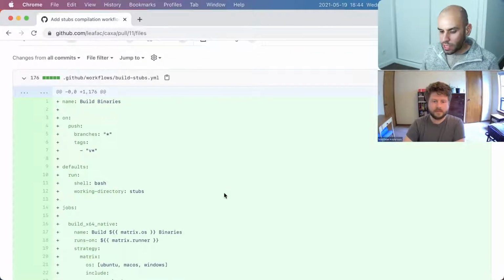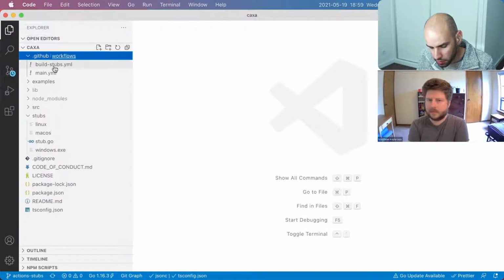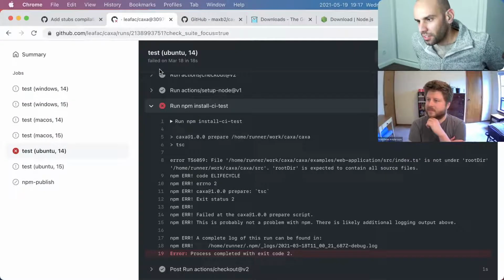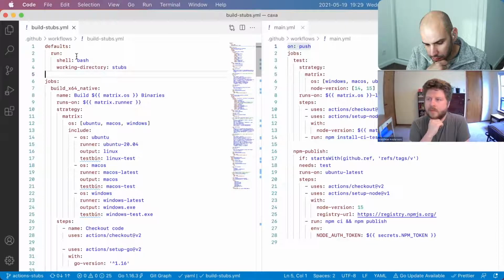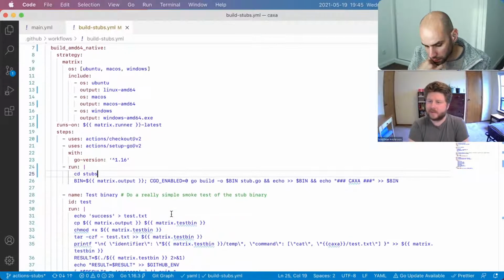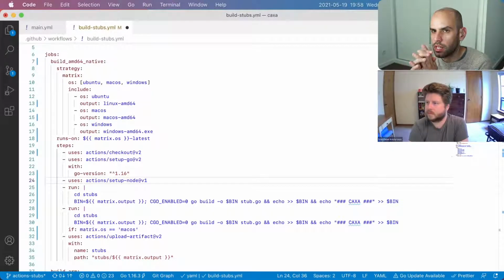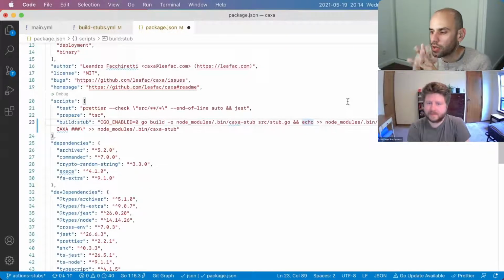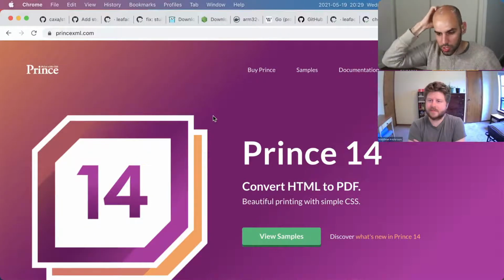Live Coding · caxa Maintenance · Part 3 · With Matt Anderson!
In this session we had our first guest: Matt Anderson.

We talked about his PhD, his side-project which will use caxa when ARM support is out, and we started reviewing his pull request which adds configuration to build the stubs using GitHub Actions.

Dungeon Revealer is an open-source self-hosted app for playing pen and paper such as Dungeon and Dragons or Cyberpunk or other tabletop games together.